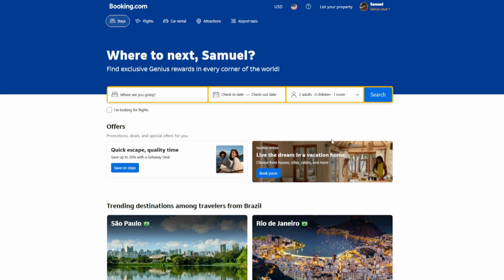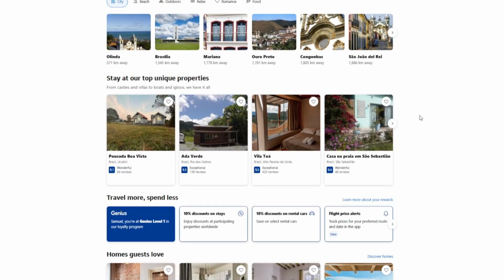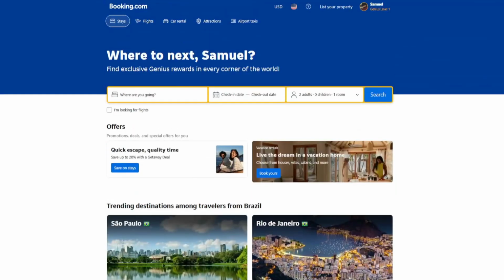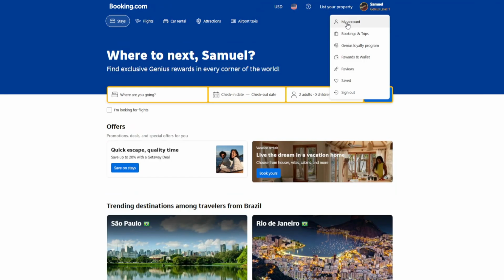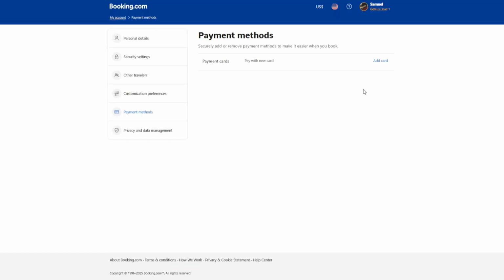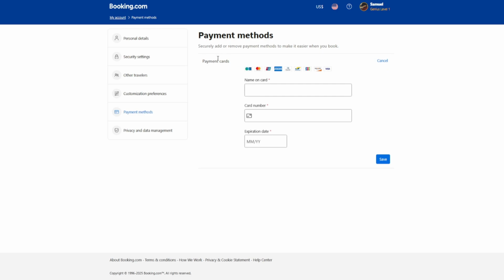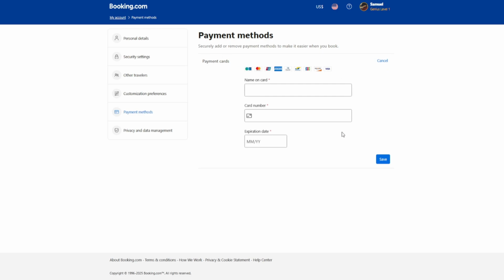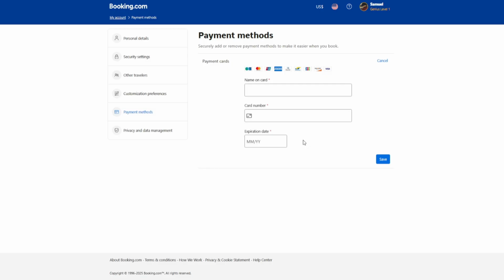How to Add a Payment Method on Booking.com (2025 FULL GUIDE)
💳 How to Add a Payment Method on Booking.com (2025 FULL GUIDE) – Step-by-Step Tutorial
Need to update your credit card or add a new payment option before your next trip? In this video, I’ll show you how to add a payment method on Booking.com (2025 full guide) — quickly, safely, and using both desktop and mobile.

This tutorial explains everything you need to know about how to add a payment method on Booking.com (2025 full guide), including how it works for prepaid bookings, hotels that charge later, and how to manage your saved payment info.

✅ In this video, you’ll learn:

How to add or update a card on Booking.com

Where to manage your payment options in the app and website

Which payment methods are accepted in 2025

BONUS: Troubleshooting tips if your card is declined or not accepted

If you’ve been searching for how to add a payment method on Booking.com (2025 full guide), this step-by-step tutorial has you covered.